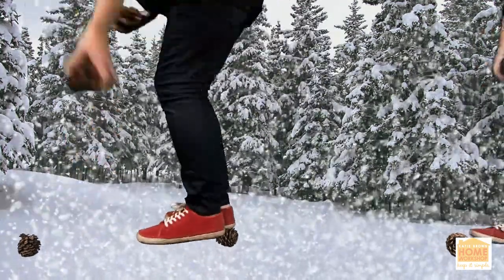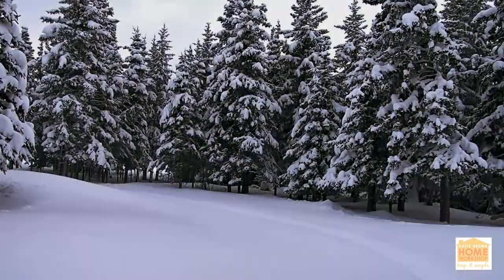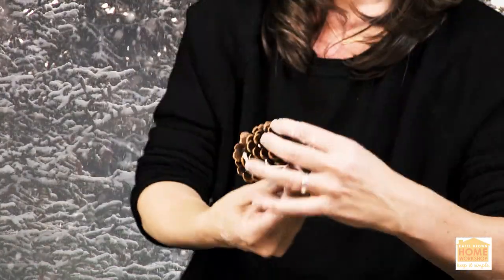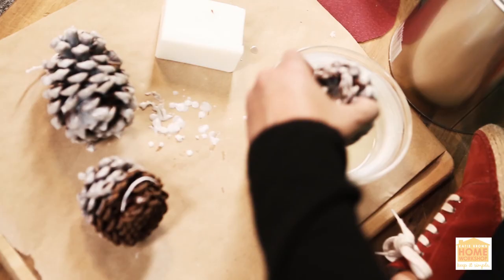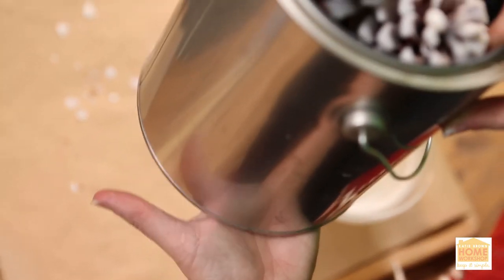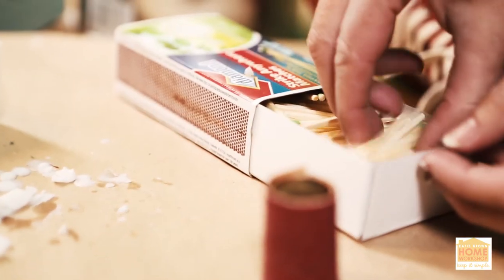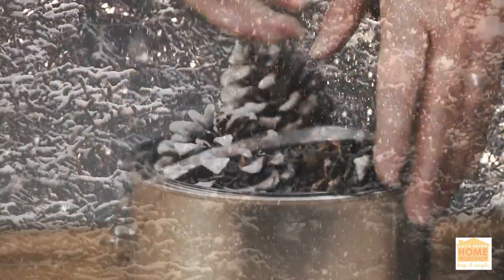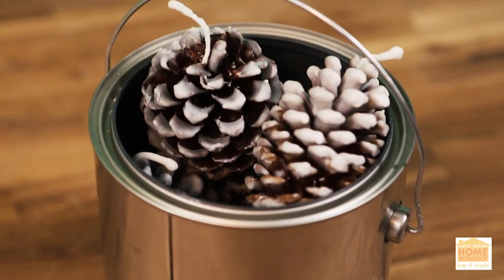Pinecone Fire Starters are Kind of Amazing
Keep a pail of these fire starters next to the fireplace and you’re sure to create sparks at a moment’s notice.

Materials:
Pine cones
Roll of candle wick
White paraffin wax
Strike anywhere matches
Sandpaper
Short piece of copper or metal pipe
Oasis
Empty paint can or tin
Tools:
Hot glue gun
Metal bowl
Tongs
Scissors

Instructions:
1. Bring 2 or 3 inches of water to a simmer in a pot on the stove. Place your metal bowl into the pot and add your paraffin wax blocks to the bowl.  Allow them to melt completely.
2. While the wax is melting, wrap each pinecone in candlewick, leaving 2-3 inches overhang at the top.
3. Dunk each pinecone in the melted wax and place on a drying rack.
4. Once the wax has dried for about a minute, dunk the pinecones again to create a wax build up. Allow them to dry completely.
5. Cut a round of sandpaper and glue it to the bottom of your pail.
6. Fill the piece of pipe with a little oasis, wrap it in sandpaper and glue it to the side of your pail. Place in the matches and you’ll be able to start up a fire in no time!

"One of my favorite, all time, outdoor finds: The pinecone. I often joke I arrange pinecones for a living. Yep, I have always admired the simple design of the pinecone. I collect them, I hang them, I display them - I am always trying to think of new ways to use them. Today I am going to transform a pinecone into a fire starter.
To begin, cut a wick approximately 3 feet long.
Wrap it in and around the cone, leaving a tall tail at the top to form the wick.
Dip it several times in melted paraffin.
Place a collection of your dried, paraffin dipped, pinecones in an unused metal paint bucket.
Cut out a circle of sandpaper a bit smaller then the bottom of your paint can and attach it with hot glue.
Take a small piece of pipe and push it down into a thin brick of floral oasis. Surround that with another piece of sand paper - the sand paper is the perfect surface to use when striking a match. Hot glue the pipe match caddy to the side of the paint can.
Not only have you just created a quick, easy, decorative way to start fires, you have also created a way to set the stage for many a great gathering of friends and family, whether it be the holidays, a romantic evening, or simply a fireside chat. And to think it all started with the pinecone.”

Keep it simple and learn how to  cook, garden, and decorate your home with Katie Brown.